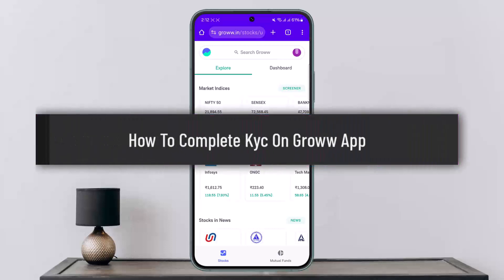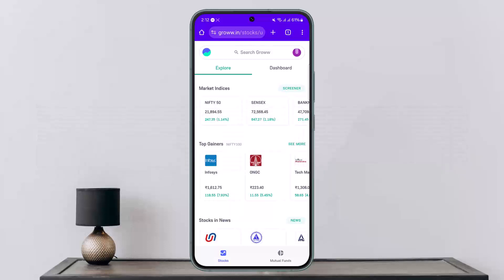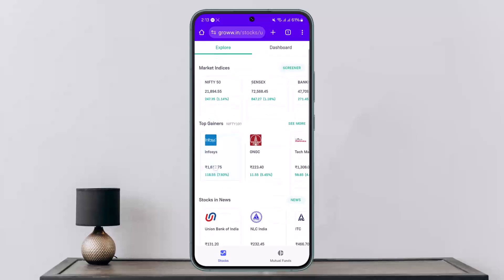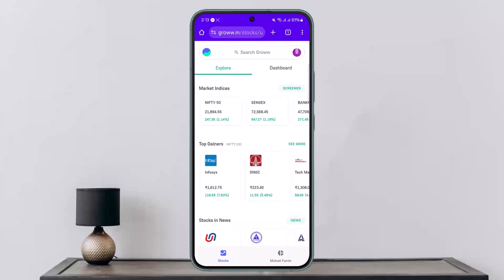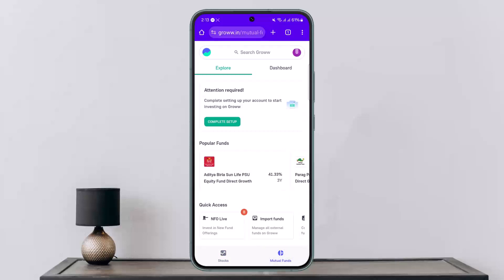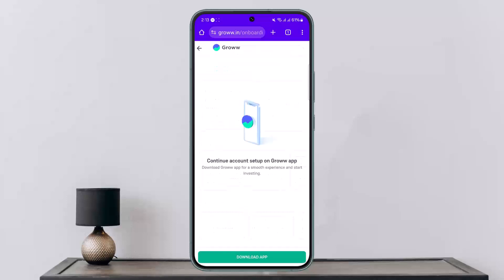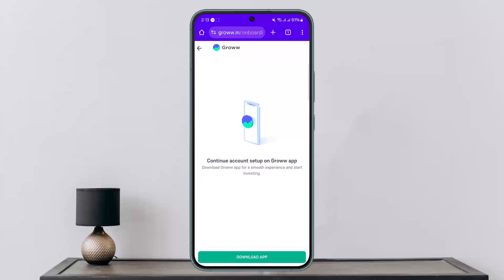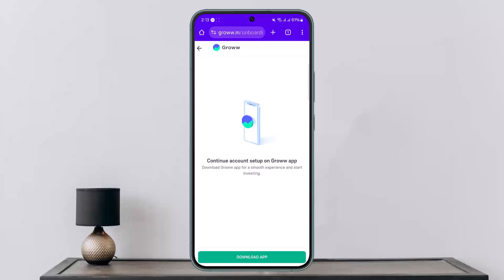How To Complete KYC On Groww App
In this tutorial video, I will simply show you how to complete KYC on Groww App. So just make sure to watch this video till the end.

~ Video Chapters:
0:00 Introduction
0:15 Complete KYC
1:14 Outro